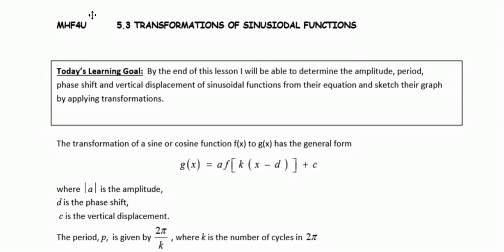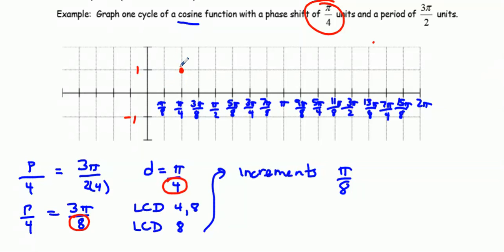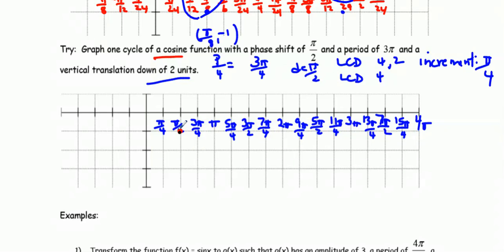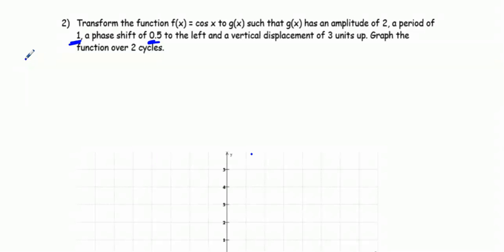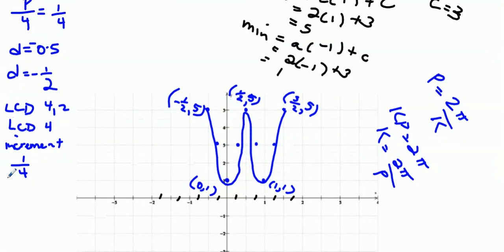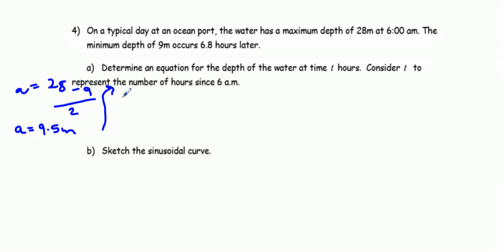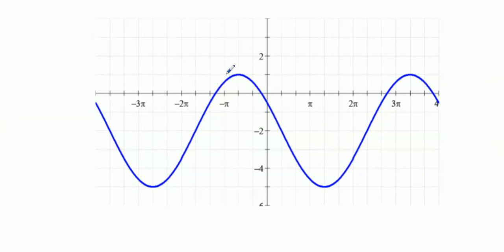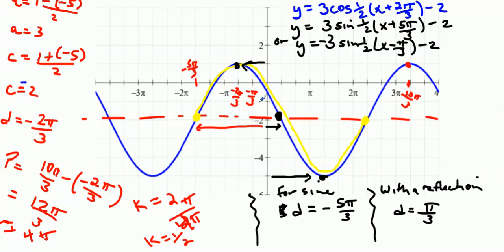5 3 Transformations of Sinusoidal Functions